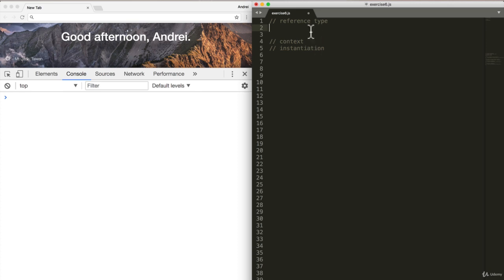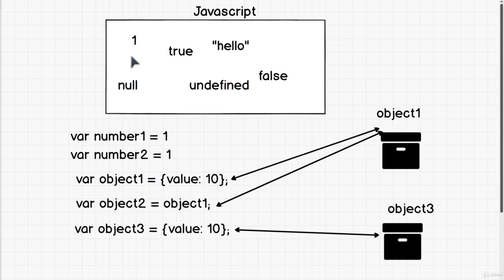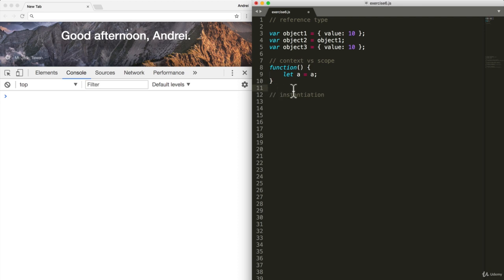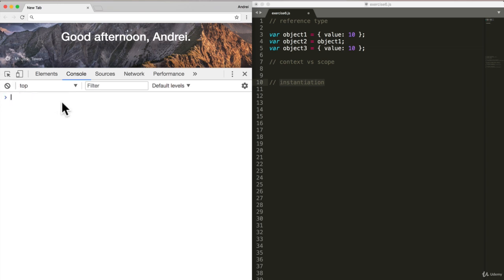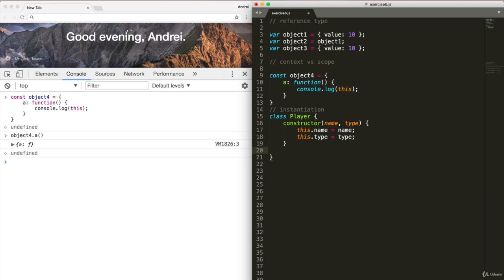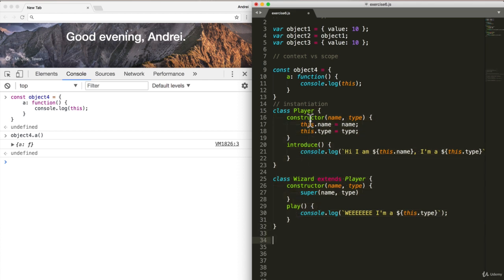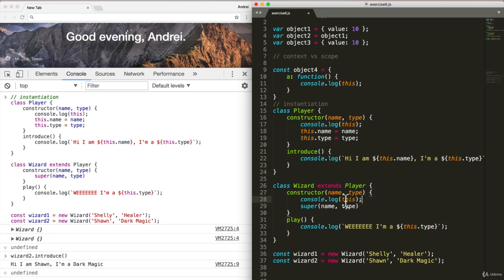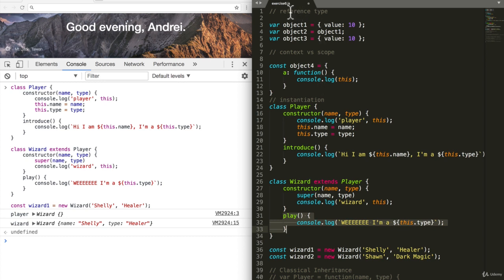13. Advance JavaScript (11-18)(1)